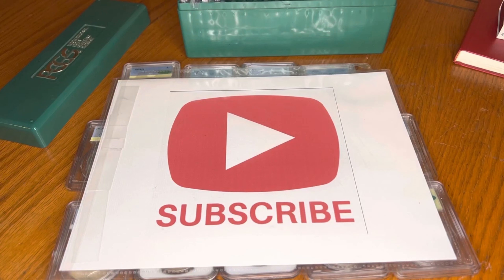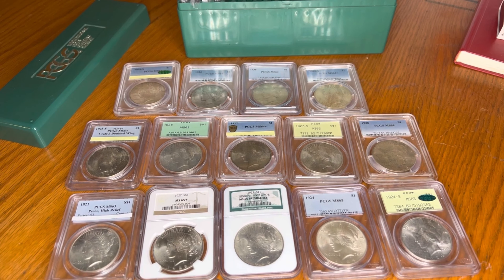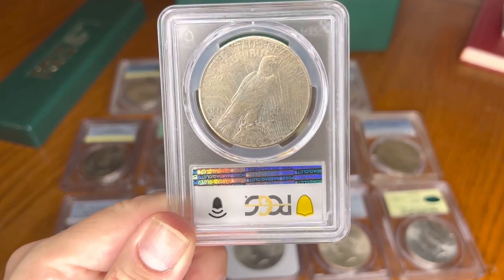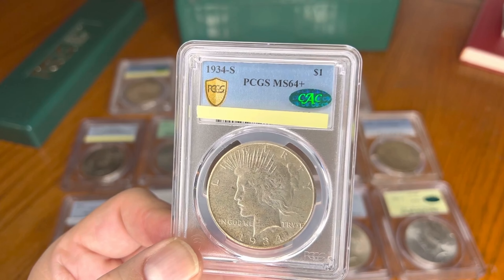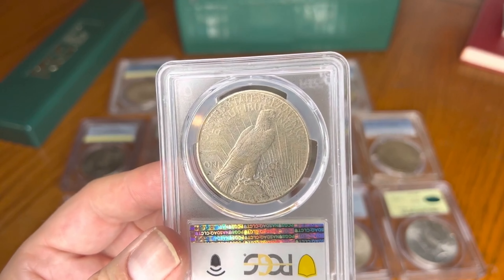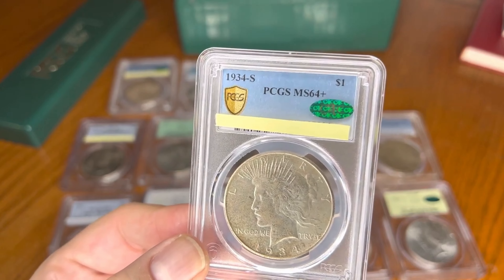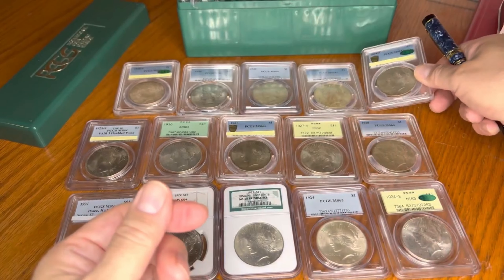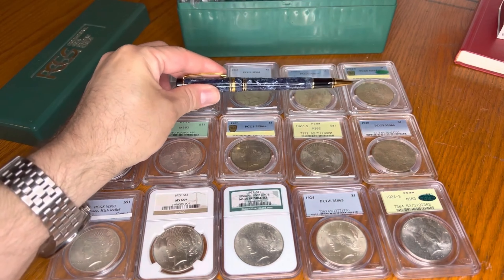1934-S KEY DATE Peace Dollar Acquisition, My most expensive Silver Dollar + a look at the collection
We have acquired the 1934-S Peace Dollar.  The coin jar has been emptied and I need to thank my wife for letting me acquire the coin.  Are we on the PCGS top 100 Peace dollar collection list?  A few more coins needed to finish off the collection.  I also show where my SLAB Peace Dollar collection looks like.  My silver coin collection.

We are trying to get to our first threshold of 100 subscribers.

--Send Viewer Mail to:

Sheridan II
3223 Lake Avenue
Unit 15C-179
Wilmette, IL 60091

0:00  Dancers Collectibles
0:49  1934-S Peace Dollar
1:30  1934-S  Peace Dollar Information
2:05  Current Auction Records
3:05  Thanks